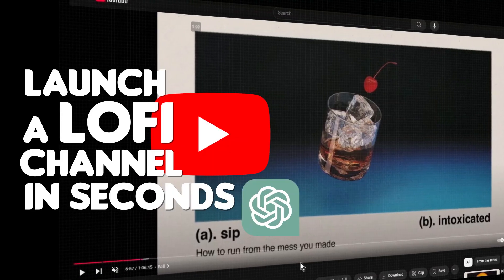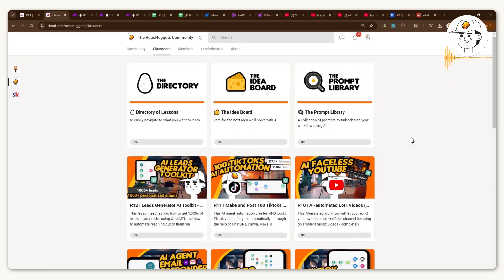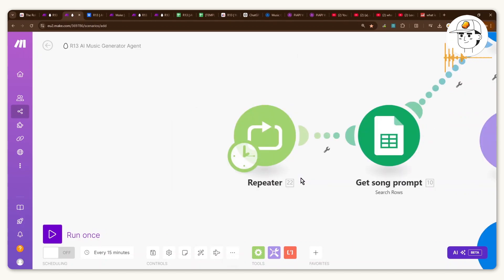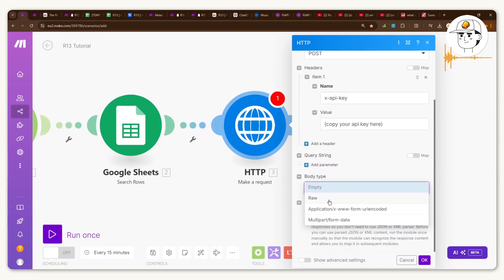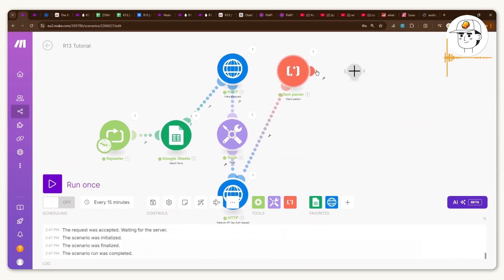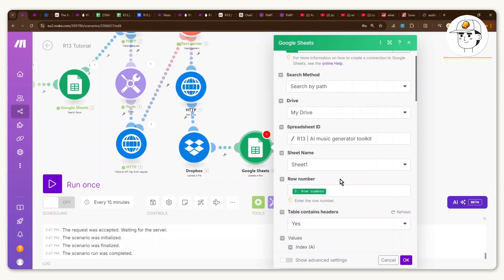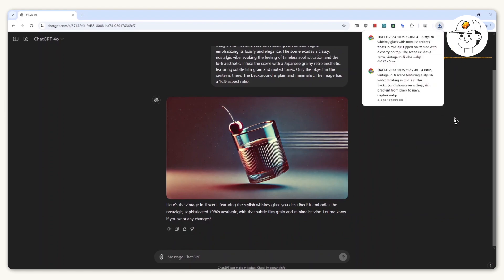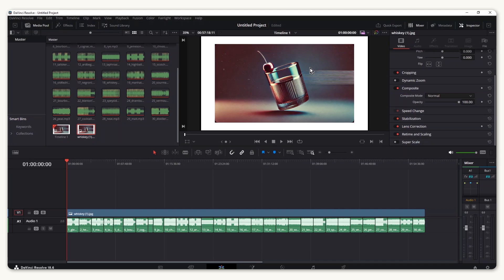(a). how to launch a Lo-Fi YT Channel in seconds with AI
Learn how to launch your own Lofi YT channel in seconds using AI Automation - with ChatGPT, Suno, and Make

About me 👋🏼

Hi, I'm Jay, founder of RoboNuggets, where the vision is to build the biggest and most useful library of AI tutorials in the world.

Timestamps:
00:00 What you'll get from this video
00:31 Overview of the plan
02:46 Part 1 - Generating the songs
14:20 Part 2 - Generating the image
15:03 Part 3 - Creating the video
16:53 Wrap up